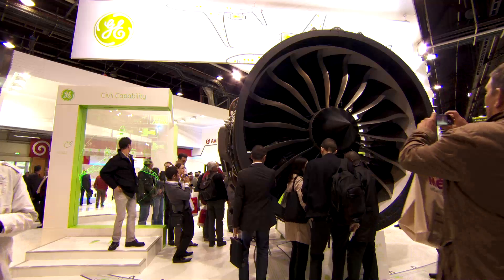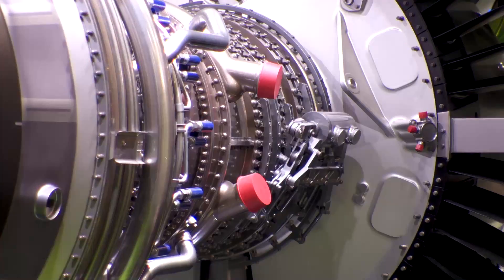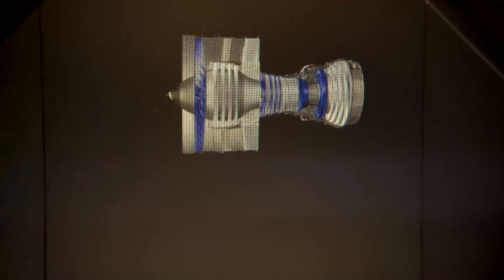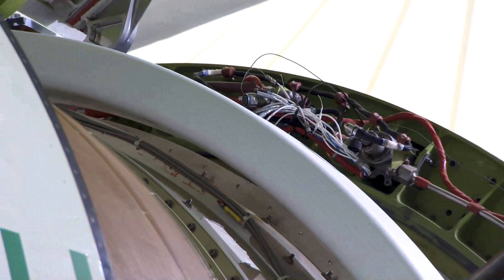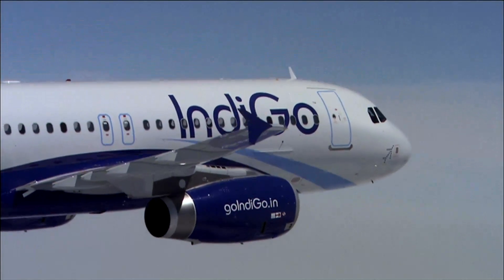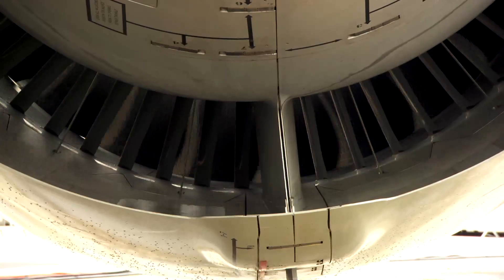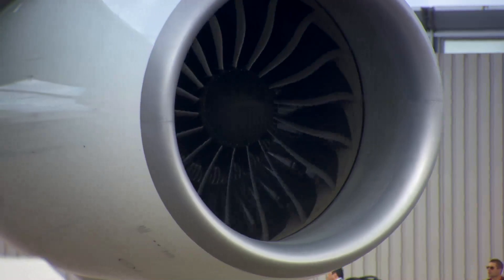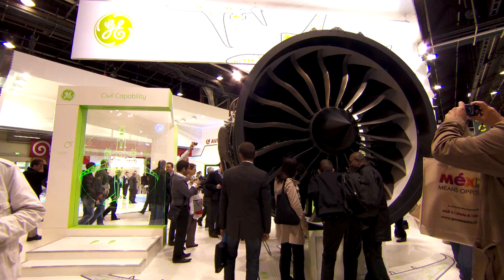Paris Air Show 2011: Engines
Aviation Week takes a look at the engine technology on show at the 2011 Paris Air Show.